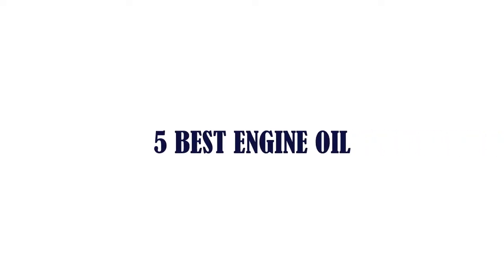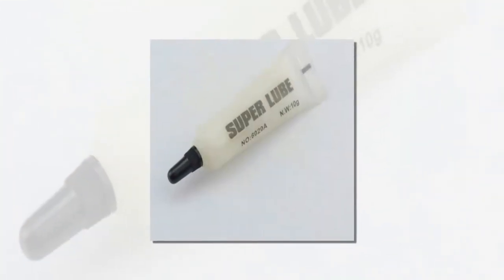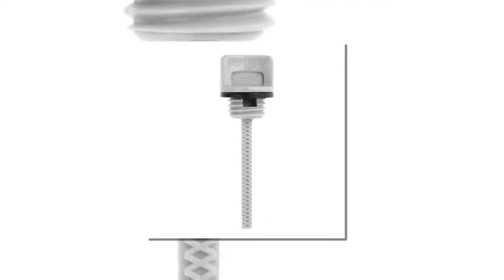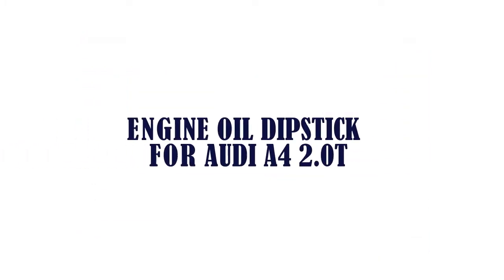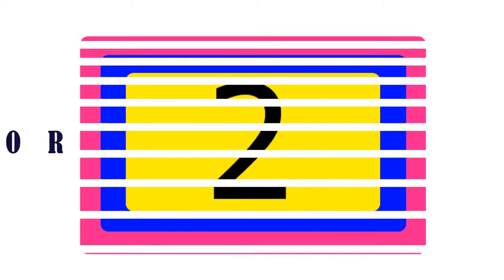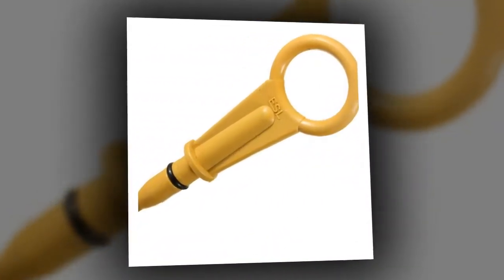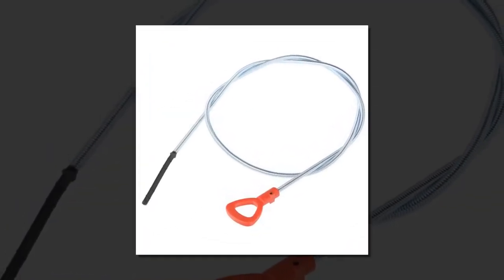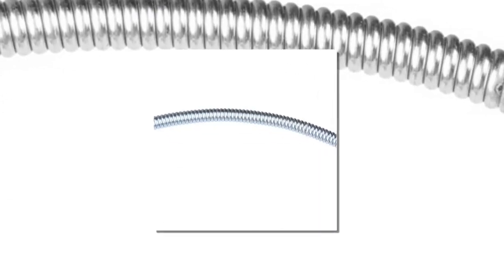5 Best Engine Oil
5 Best Engine Oil

5.universal silicone grease Engine Oil Automobile skylight Gear Belt Instrument door Bearing Sprocket rubber valve Guide

4.VODOOL Car Engine Oil Dipstick for Honda GX240 GX270 GX340 GX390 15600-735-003

3.Engine Oil Dipstick For Audi A4 2.0T & A4 Quattro 2.0T & A5 Quattro 2.0T 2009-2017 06H115611E Replacement Automobile Parts

2.2015 New Engine Oil Dipstick for Renault 1.5 Dci Dipstick Dip Stick Clio Megane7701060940

1.Auto Car Engine Oil Dipstick Transmission Fluid Dipstick Oil Level Measure Tools for Mercedes for Benz 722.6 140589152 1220mm